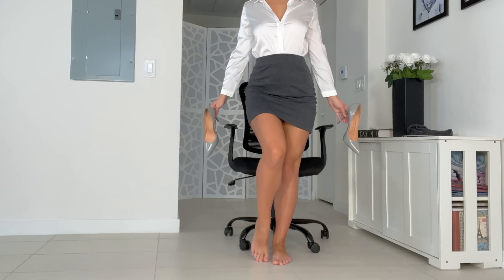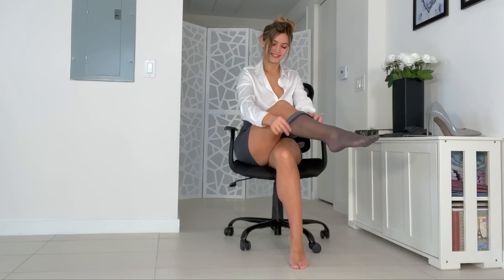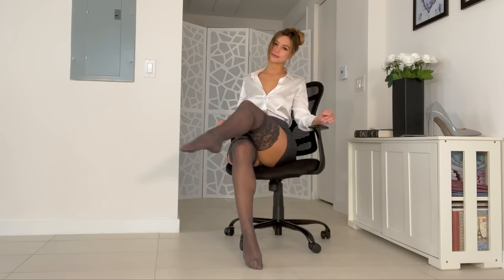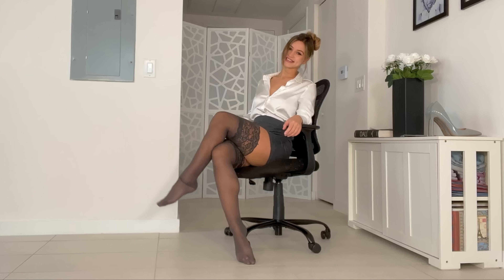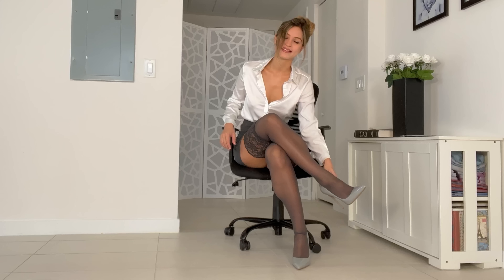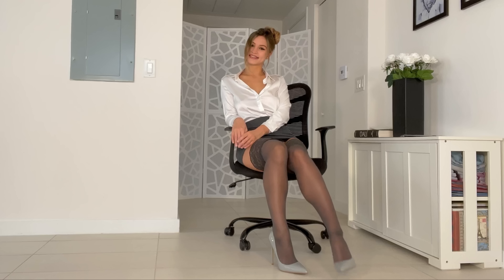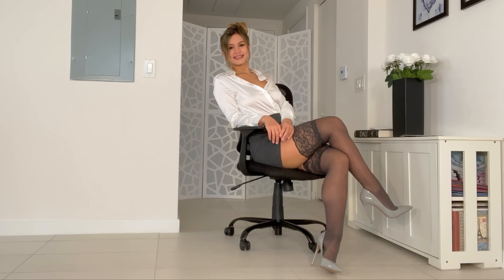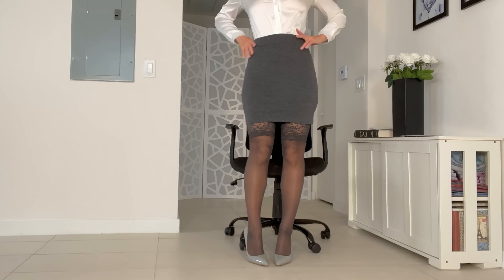Grey Thigh Highs and Office Look| Valentina Victoria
Hey guys! Thank you for tuning in for today's video!